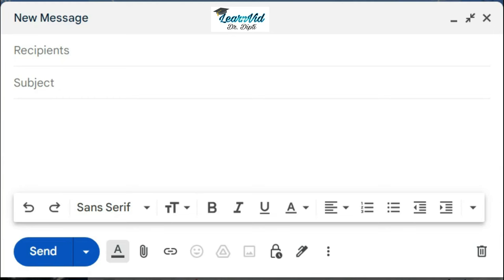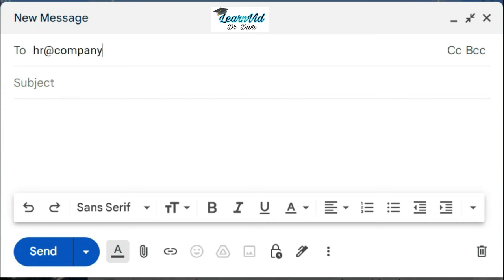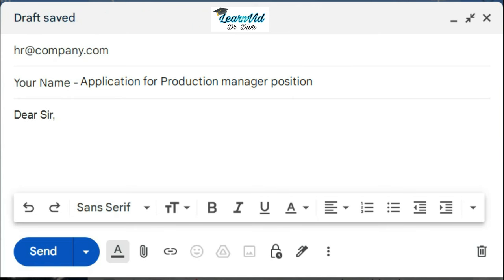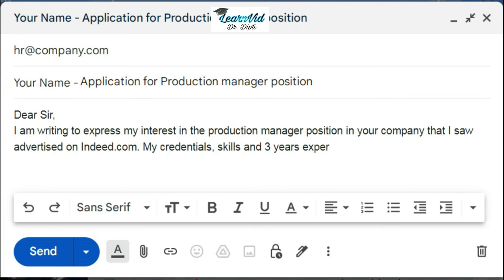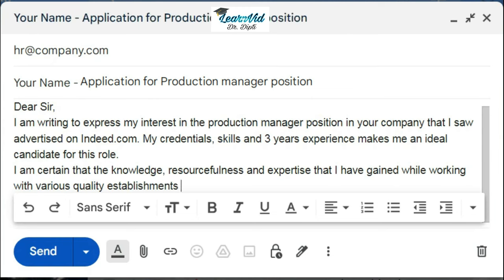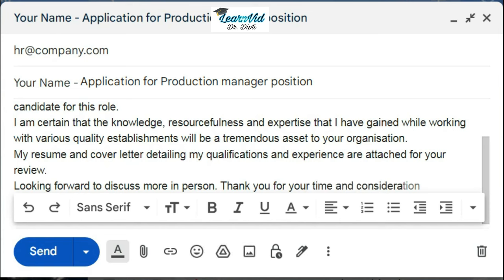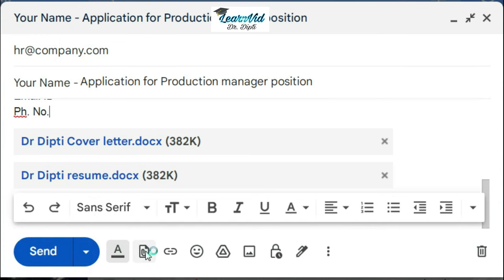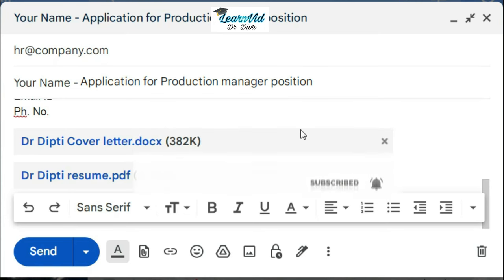How to write Email for Job and attach resume & cover letter || LearnVid Dr. Dipti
Hello Friends,
Here is a format for writing an job application E-mail and how to attach resume with cover letter. If the email sent while applying for job is well written and in the professional tone then the chances of being selected for interview increases.
Do prepare a impressive cover letter and resume to attach with your mail. And also do proofread and review your mail before sending it.

Hope this video will be beneficial to you.

This video includes:
Email writing,
Email writing in English,
Email for a job,
Email for job application,
How to write an email for job,
job application,
email for applying job,
job application email,
how to write an email,
format for job application,
email format,
format for email,
email for application,
cover letter,
attach cv with mail,
attach resume with email,
cover letter and resume with mail,
resume,